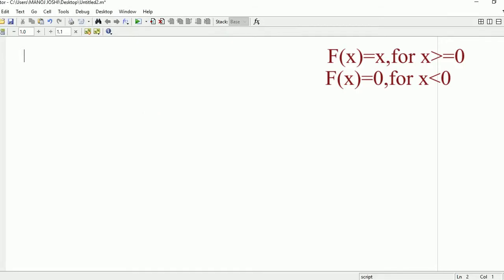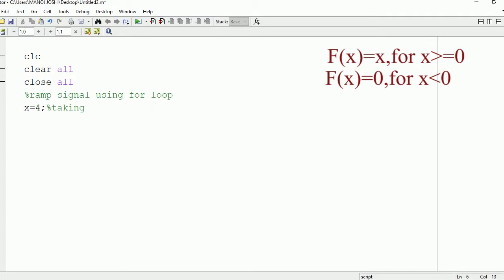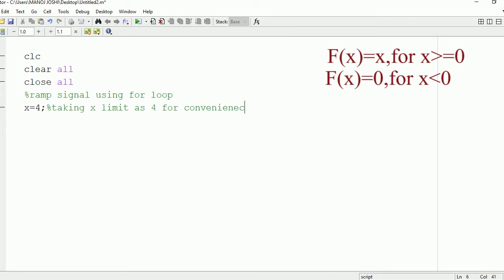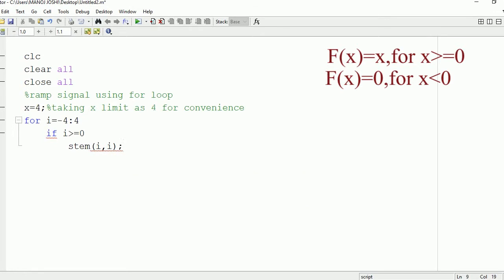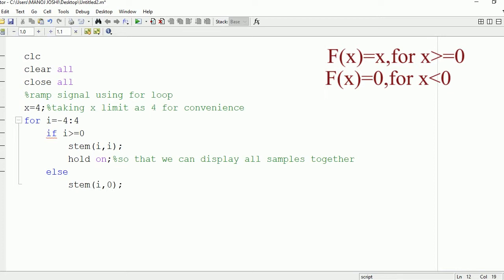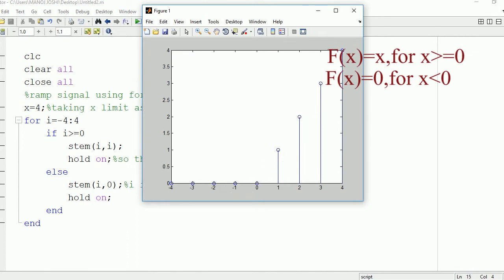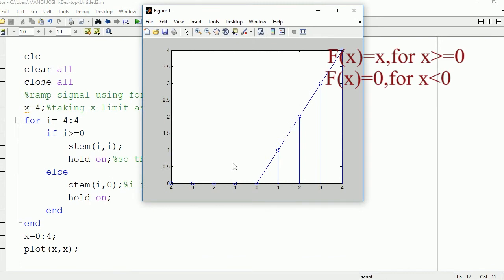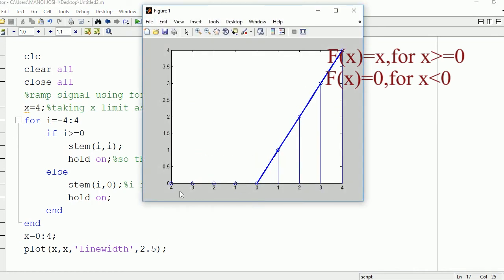Ramp signal plot in matlab using for loop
In this video i am going to show you how to plot ramp signal in matlab using for loop.Ramp signal is a basic signal used in digital signal processing.For similar videos visit